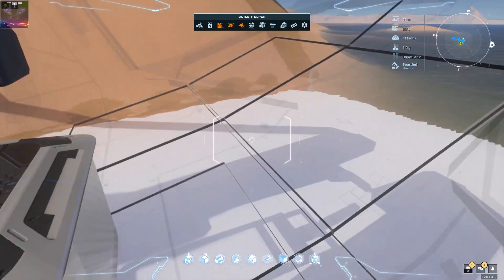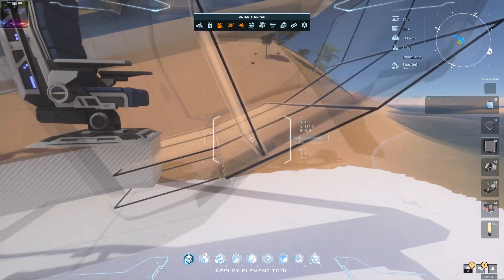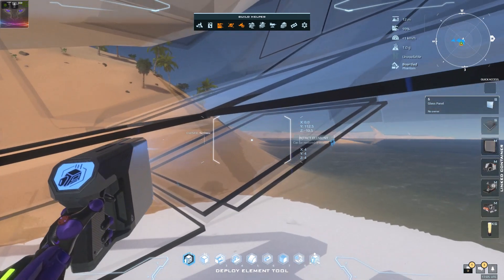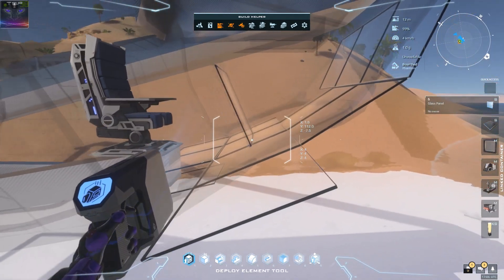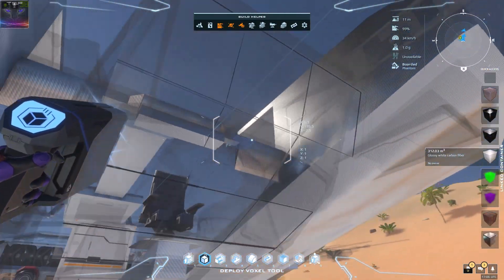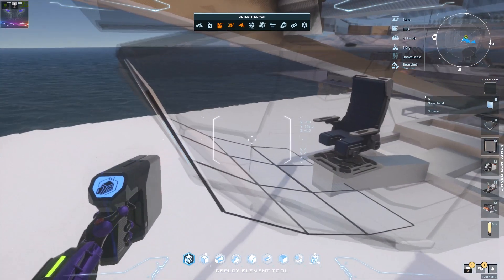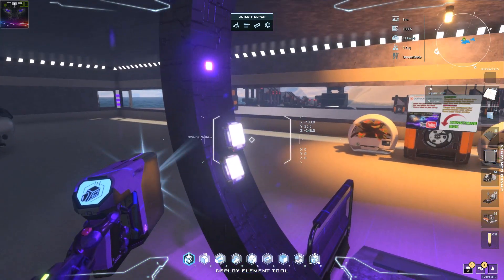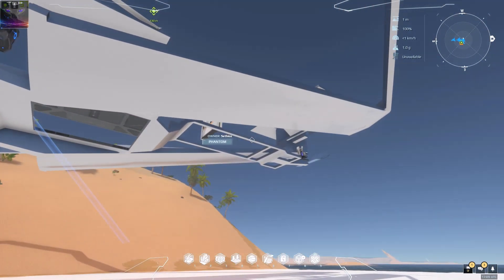Dual Universe - how to fine tune element angles and placement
just a quick Dual Universe building tutorial showing you how to fine tune element angles and placement, with this method you can place elements under angles that you can't normally get by using normal rotate method or moving them by smaller intervals than arrow keys let you move them.